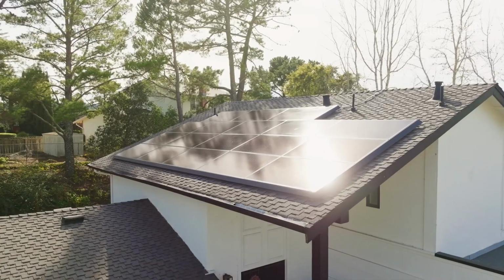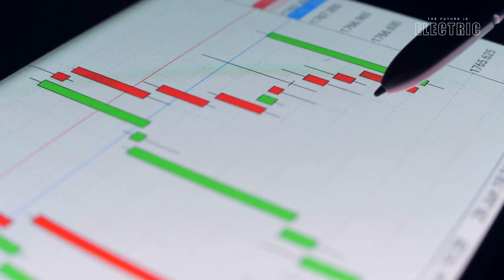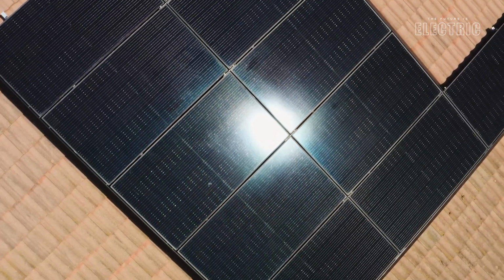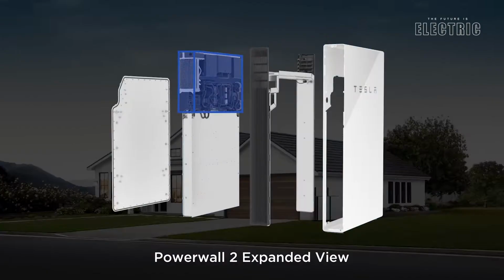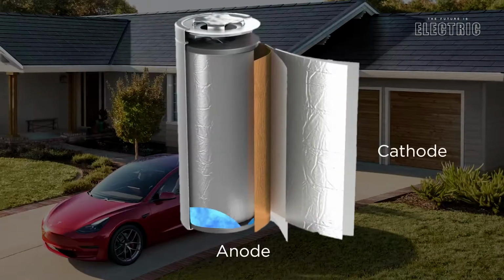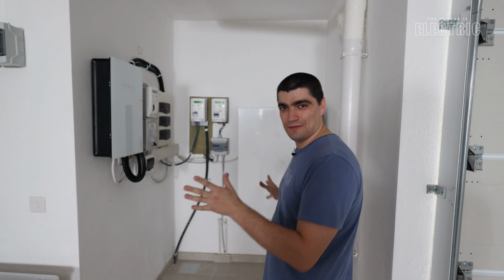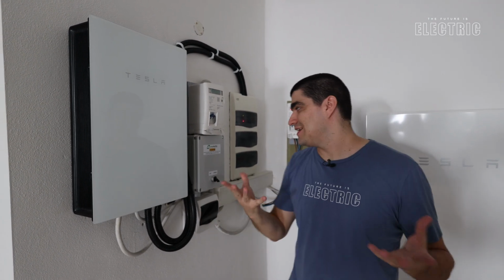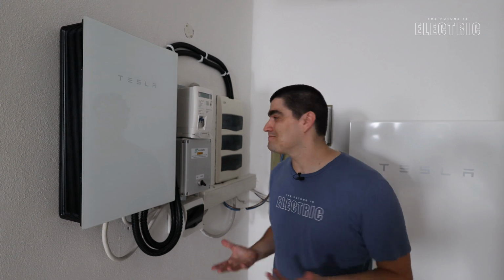Tesla Powerwall – Is It Really Worth It?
The sun doesn't always shine, which means solar panels don't produce electricity in the dark, but what if you add a battery to the mix? I explained what a home battery is, and why I went for the Tesla Powerwall, oh and also, no more power cuts!

Get in touch with the team at ISD Malta to get a solar expert to explain if the Powerwall is a fit for you;

00:36 - What is a home battery?
02:50 - Why the Tesla Powerwall 2?
04:57 - Check out my home battery setup
06:40 - Where can I get my Tesla Powerwall from in Malta?

Special thanks to ISD Malta